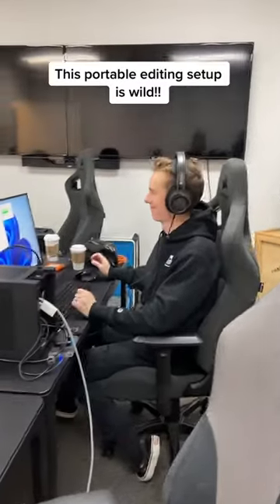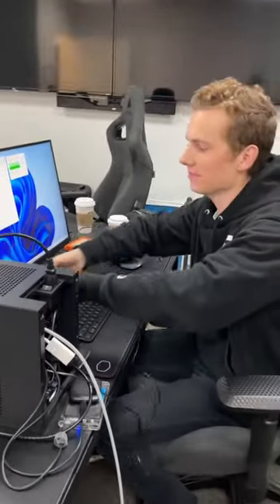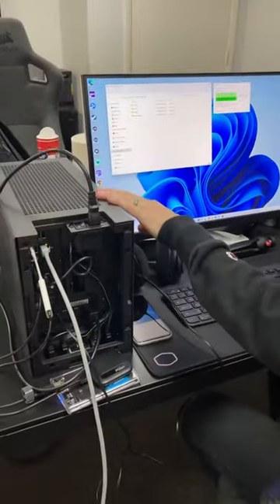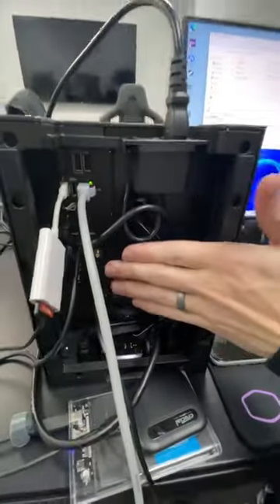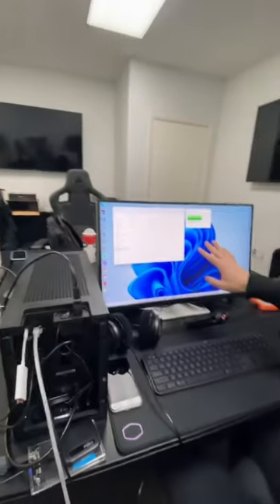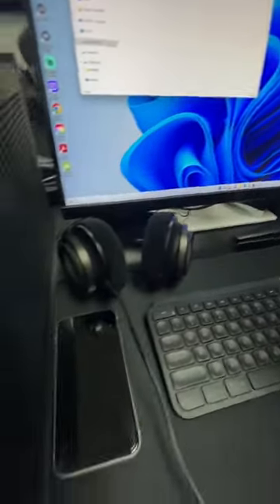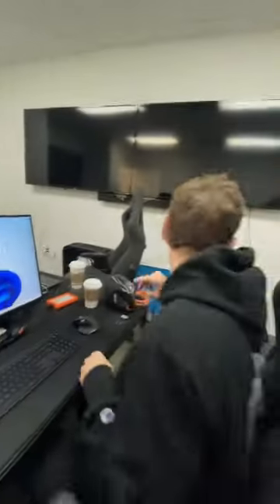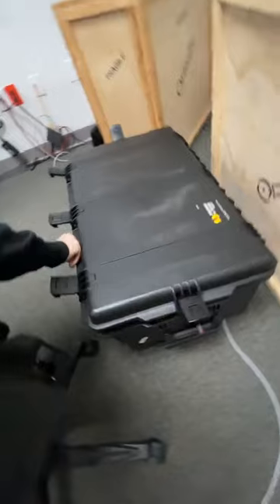This mobile editing setup is wild!! | Robeytech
This portable editing setup is wild!!

@Robeytech - Twitter
@Robeytech – Instagram
@Robeytech – TikTok
@Robeytechdeals - Twitter
Facebook.com/Robeytech - Facebook
Twitch.tv/Robeytech - Twitch

[Video Title]
[Video URL]